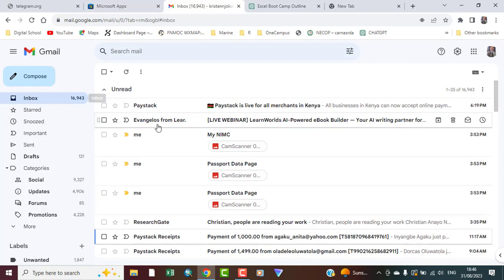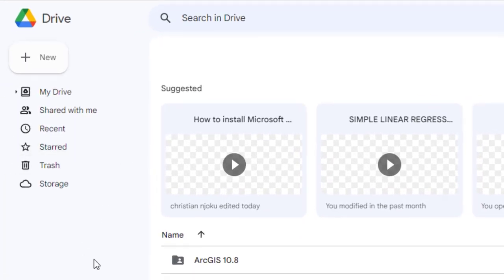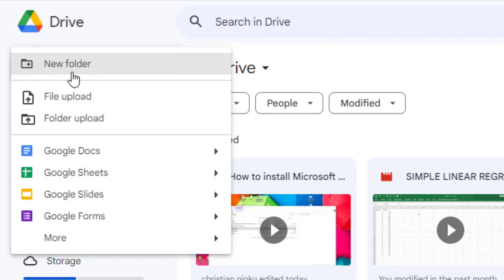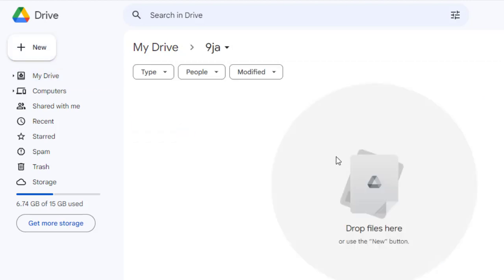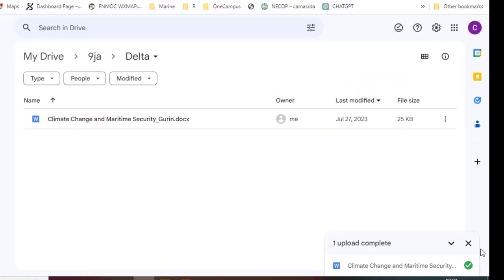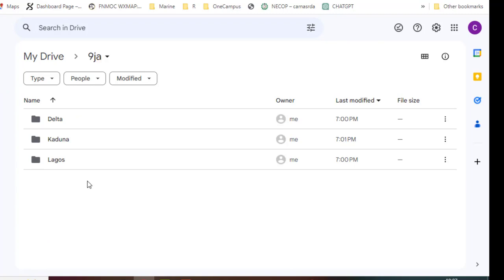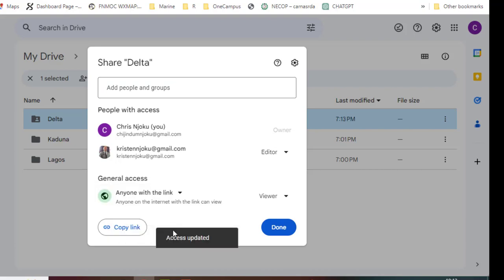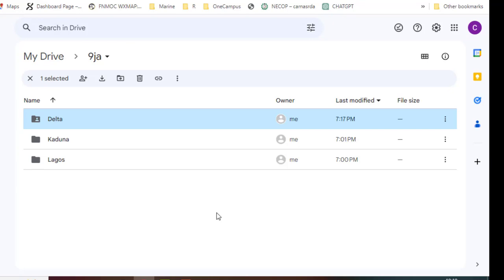HOW TO EFFECTIVELY USE YOUR GOOGLE DRIVE FOR DATA STORAGE